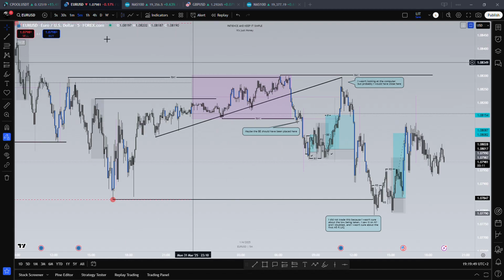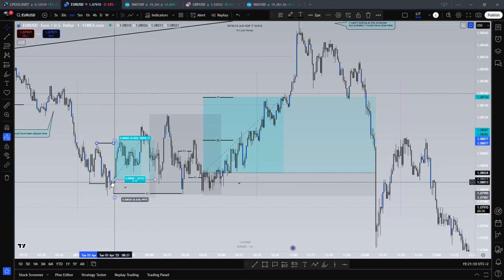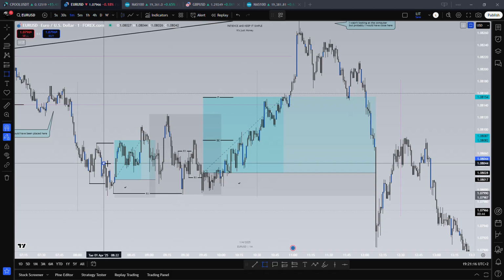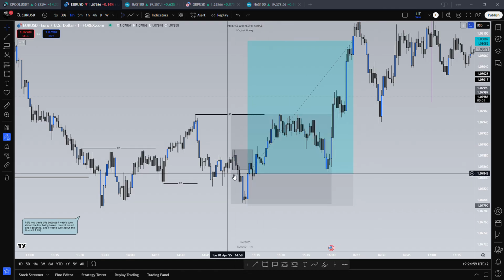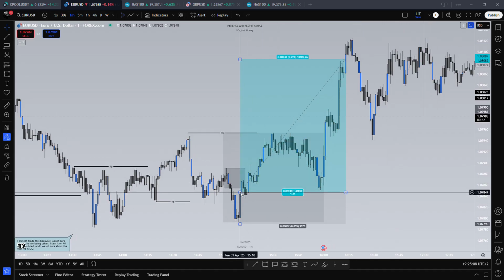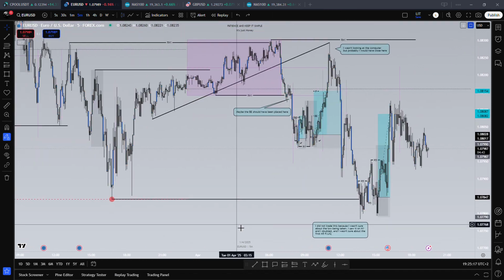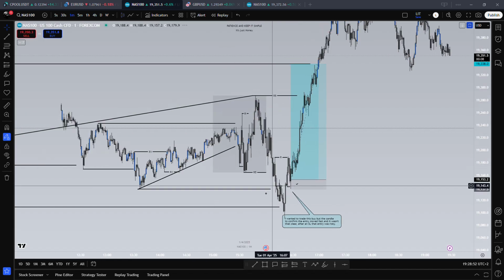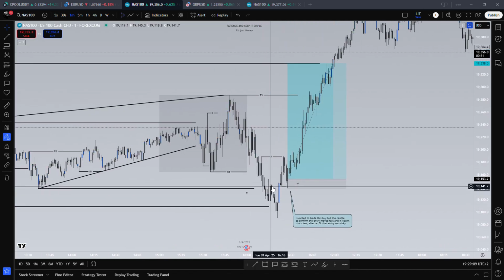[I Needed This Reminder] | My Trading Journey – Day 9